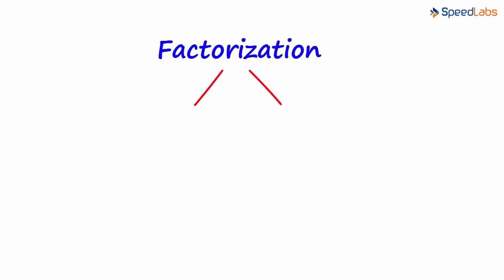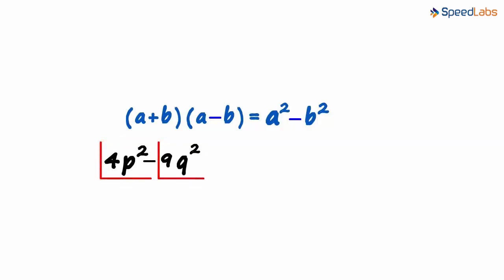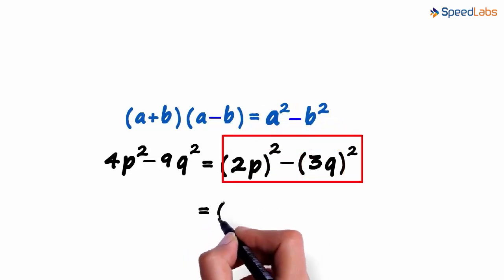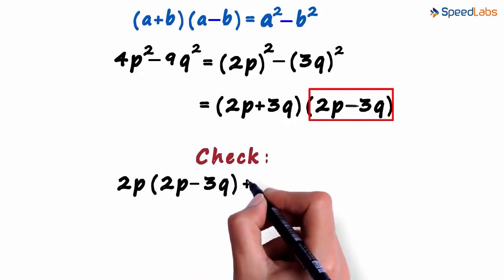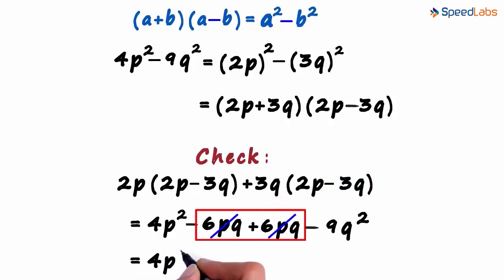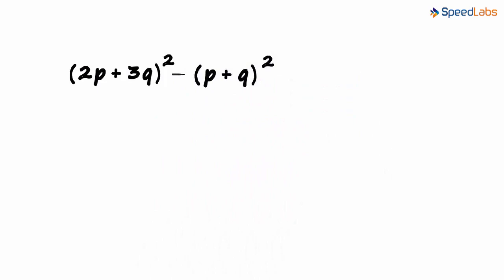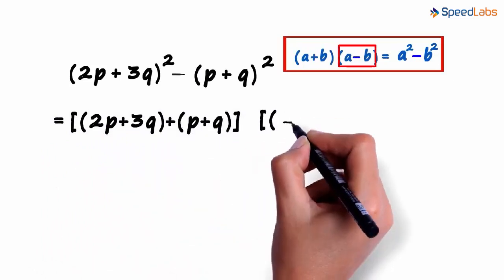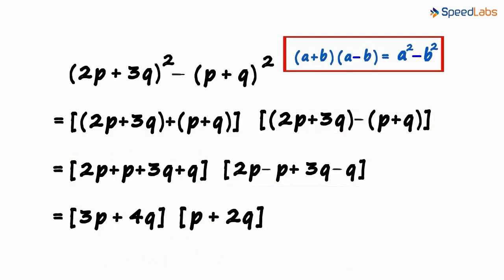Class-8-Maths-Ch-13-Factorisation-Topic- How do we Factorise Polynomials using Identities Part 3